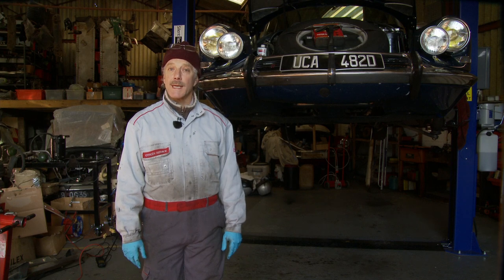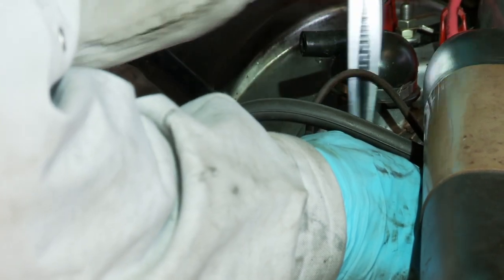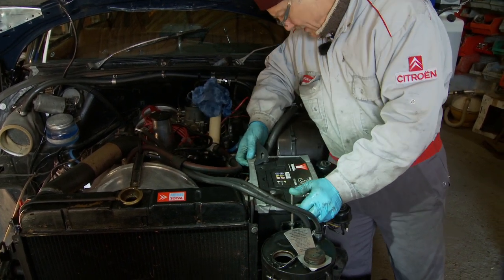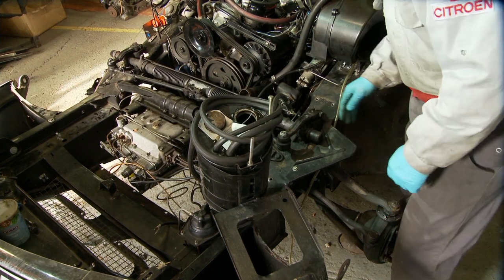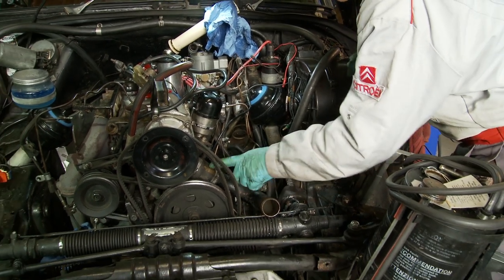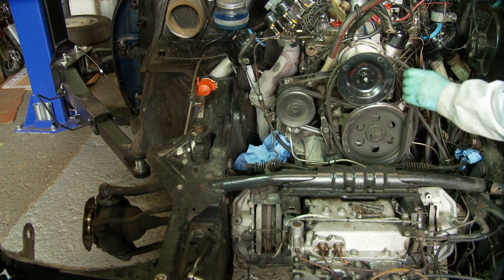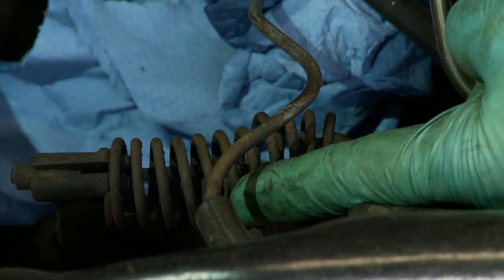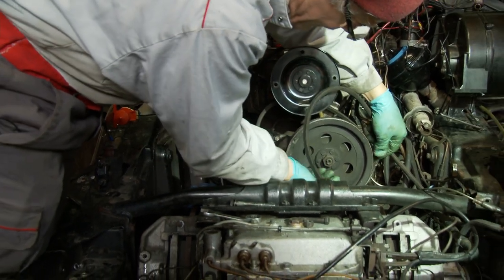Removing an engine and gearbox from a DS21 - The Feature-length version!***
In these times of restricted liberty this is the full-length version of how to remove the necessary connections between the car and the engine and gearbox, as well as the removal of many of the engine ancillaries.
***Recently amended to show marking of Steering pinion to aid refitting***
There are also a few tips and tricks for dealing with some of the difficulties of working on these complicated darlings!

Coming soon there are shorter versions which feature the same content as well as some jobs to do while the engine is out and an overview of how to put it all back together again...